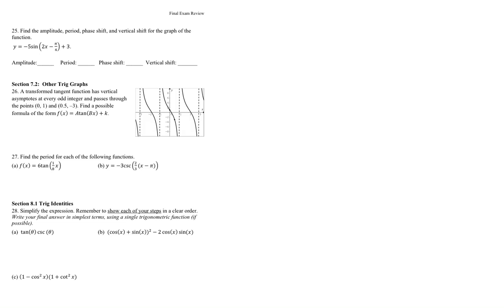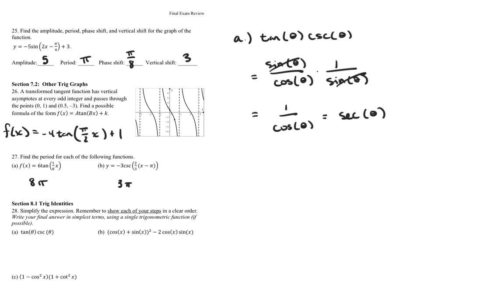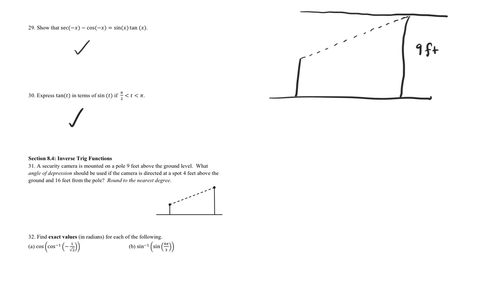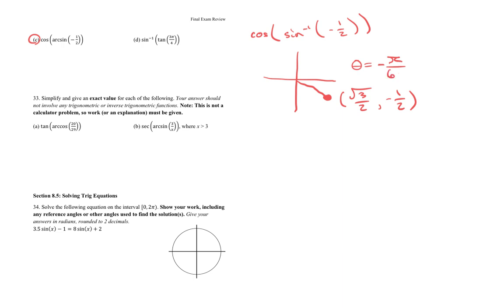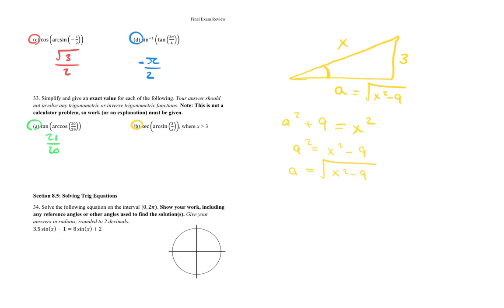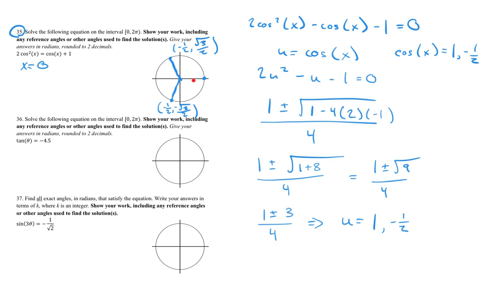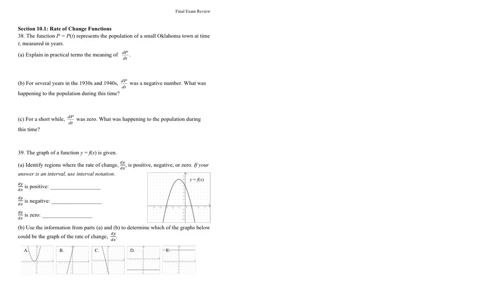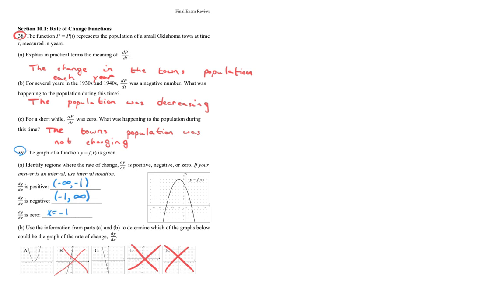1813_FinalExRev_SP25 part 3